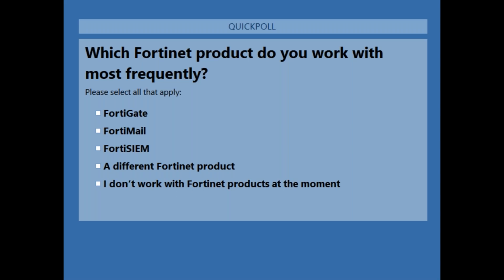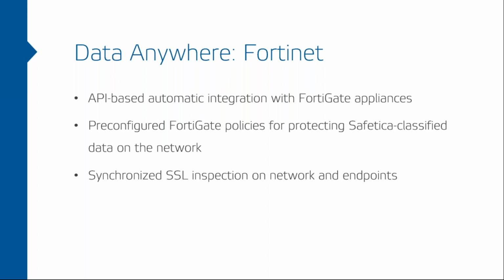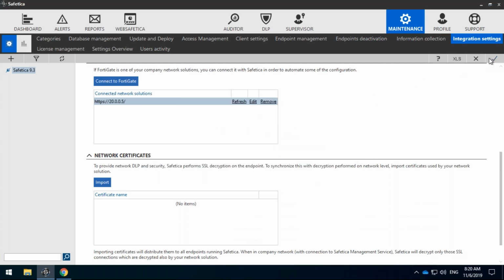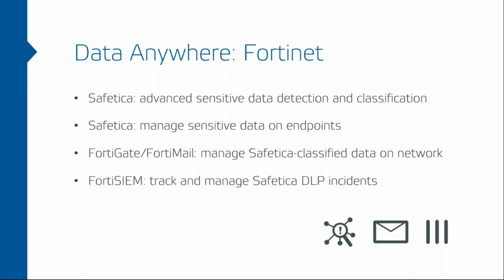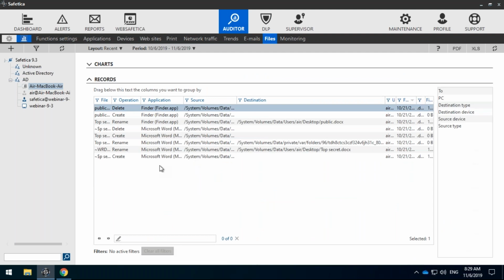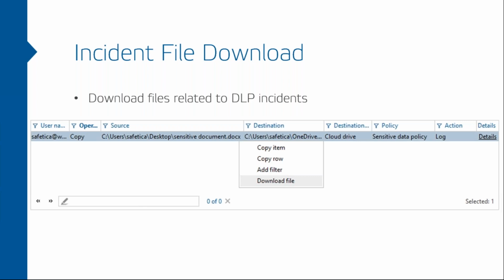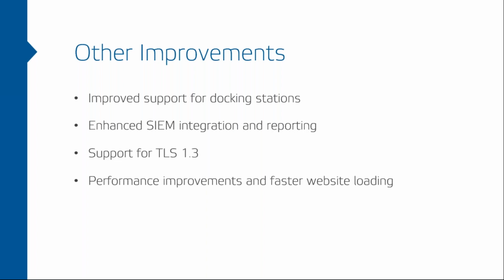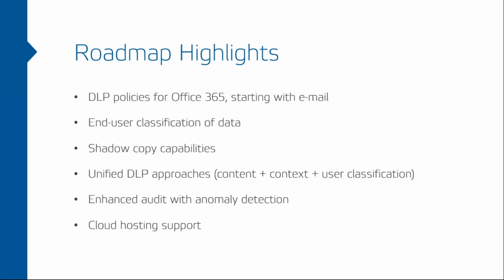Safetica 9.3 Data Anywhere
Our guys will take you through the great unveiling of Safetica 9.3.

We’ll talk about :

Protecting data on a network - Fortinet integration
Metadata persistent classification,  integration with Fortinet (FortiGate, FortiMail and FortiSIEM) to create a comprehensive threat management system with less effort.

Auditing data across platforms - Mac & Android audit begins
macOS and Android file-audit. The new cross-platform auditing features allow for a more complete understanding of your company's file operations and sensitive data-flow.

Plus other improvements
• Sensitive content detection improvements
• Incident file download (for forensic evidence)
• Advanced alerts for cumulative policy violations
• Improved support for docking stations
• Enhanced SIEM integration and reporting
• Performance improvements and faster website loading